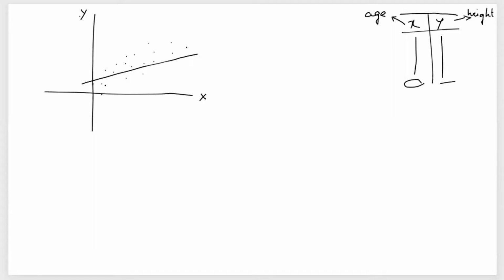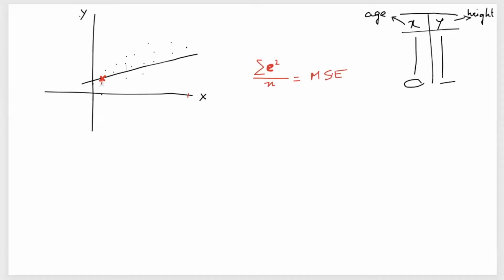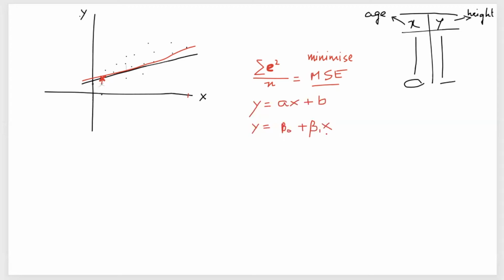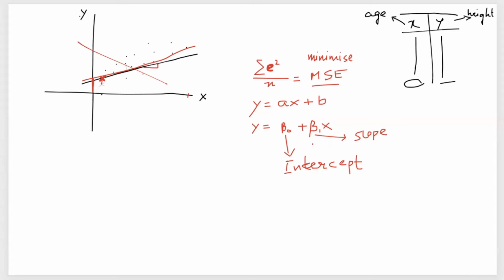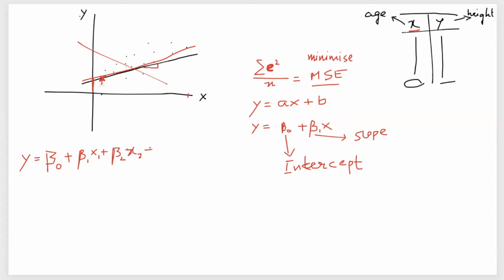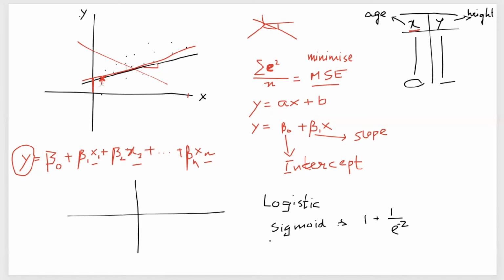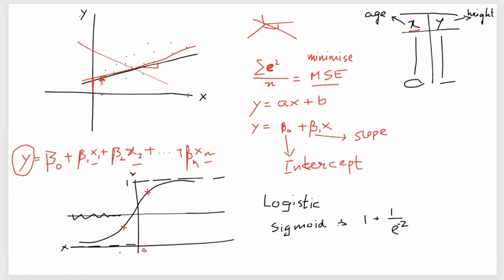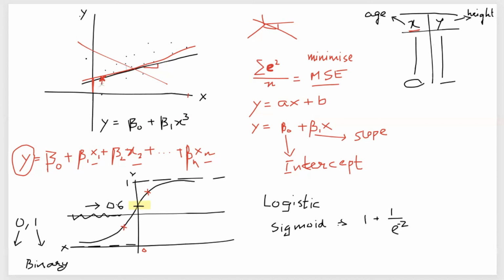A deeper look into Linear Regression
In this video, we discuss how the machine learns. To understand this aspect, we take a simple example of Linear Regression and understand how the machine creates a Linear Regression Model.

This is the recording of a Zoom session I held with my Project Team mates from our IIT, Kanpur cohort for our Cyber Security course. My Project Team mates are experts in Cyber Security and needed some inputs on Machine Learning and thus this session.